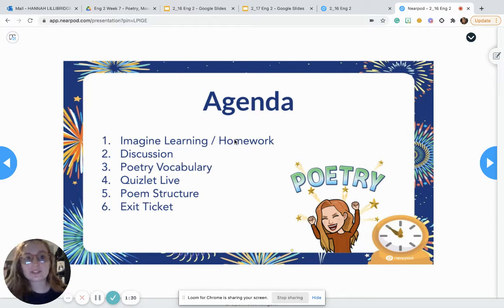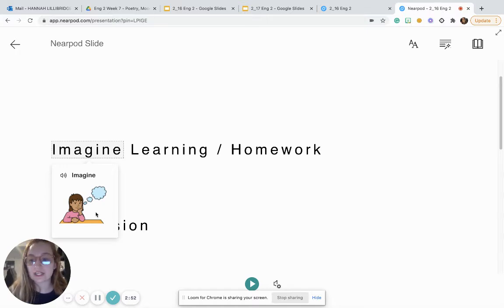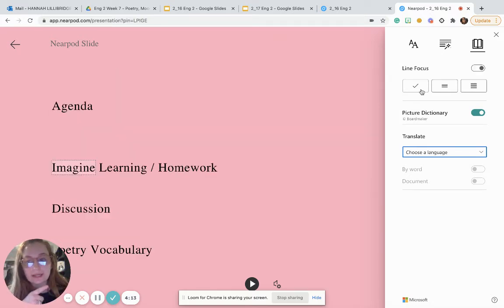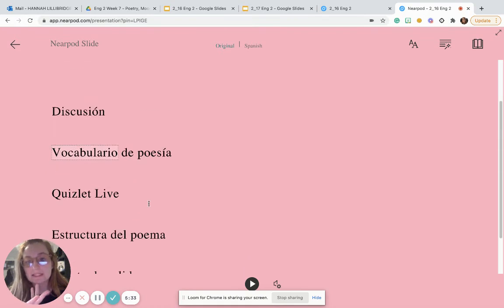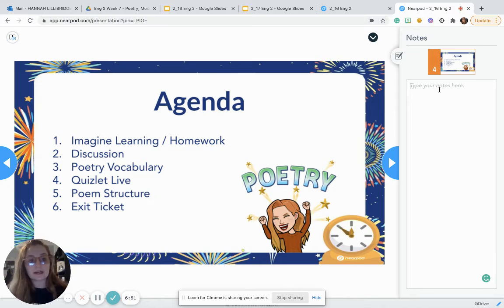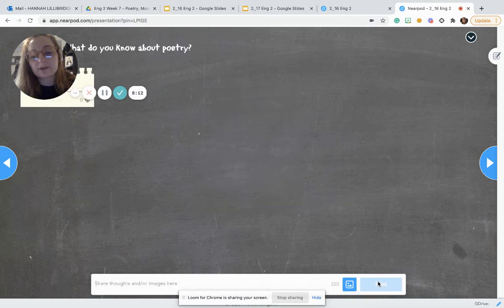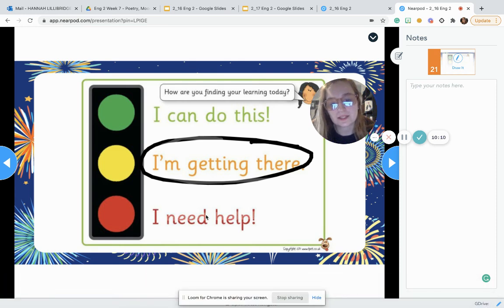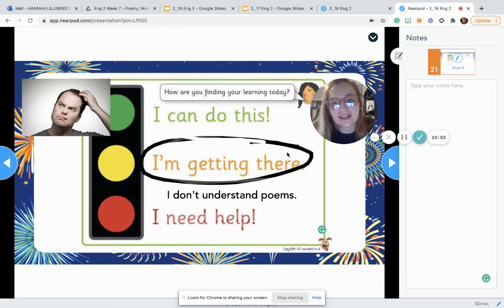How to use Nearpod (Students)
Shows how to use basic functions in nearpod.